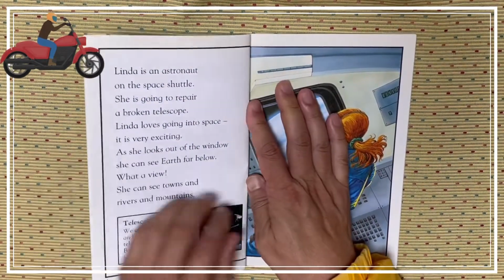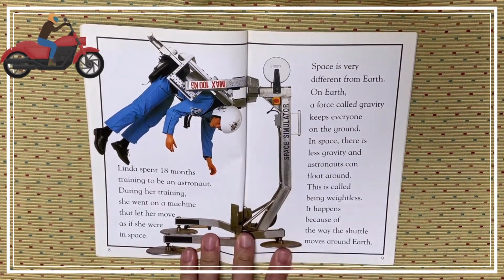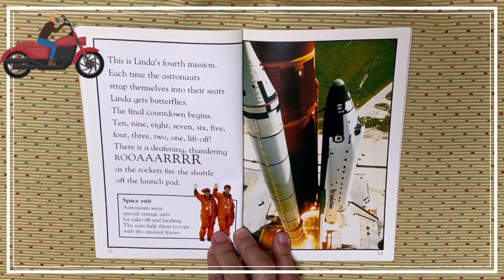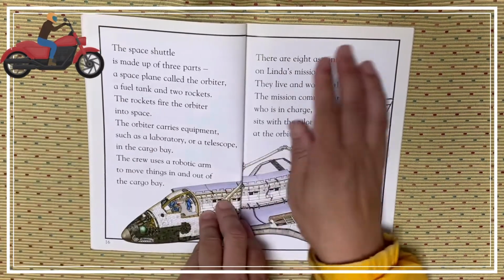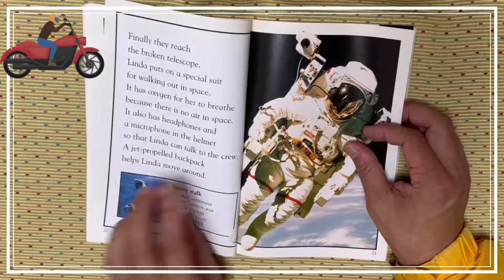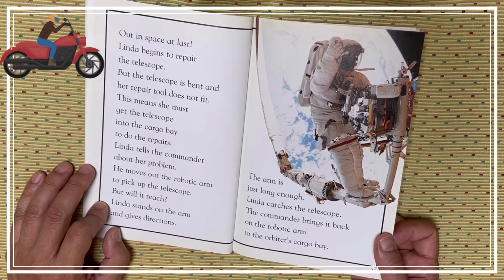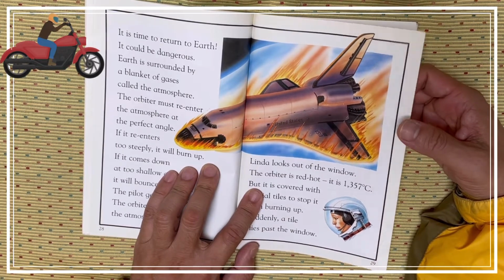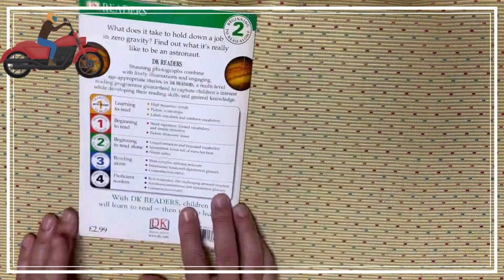S3 3242 Astronaut Living In Space